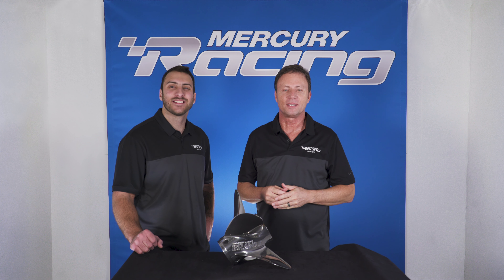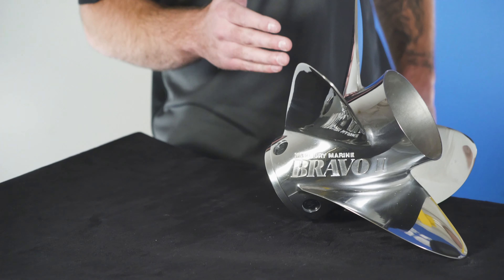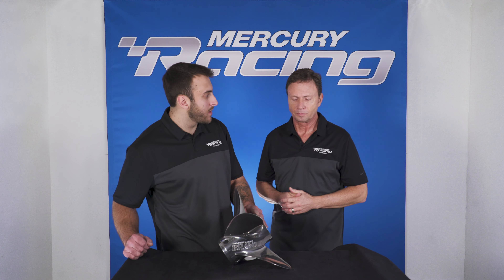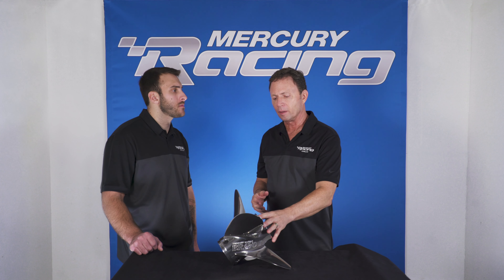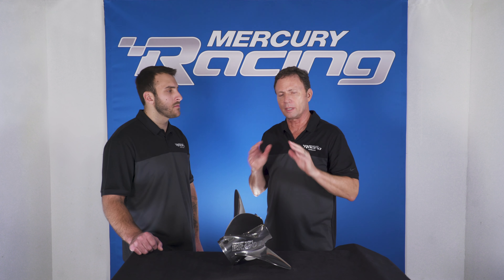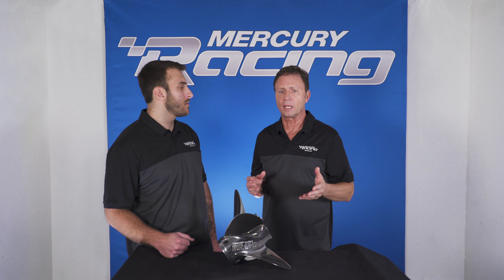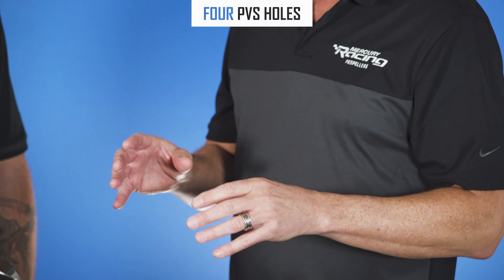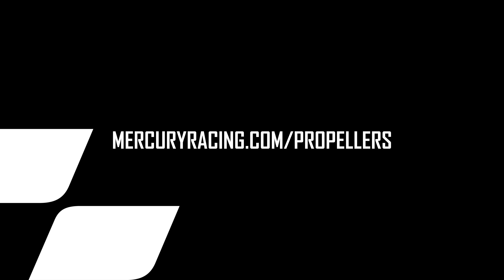Propeller Overview | Bravo I LT Propeller | Mercury Racing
Mercury Racing Propeller Manager Scott Reichow and Propeller Specialist and Project Manager Nick Petersen review the features and benefits for Racing's popular Bravo I LT propeller.